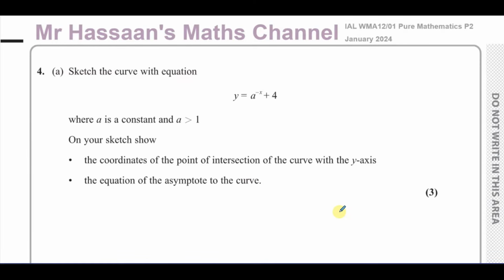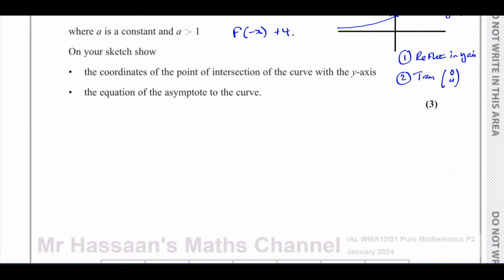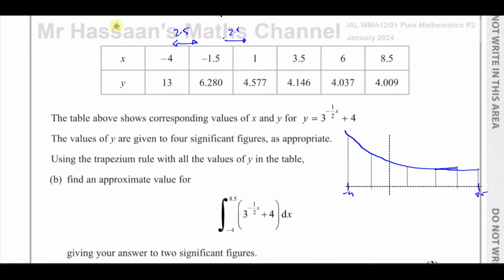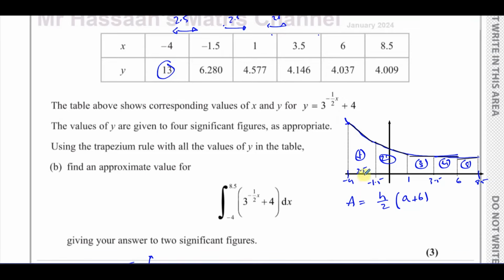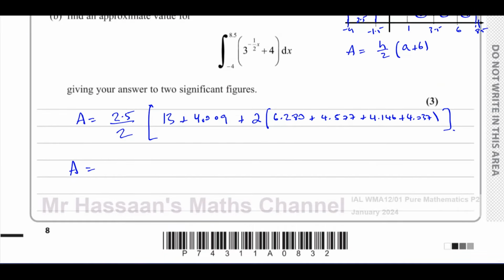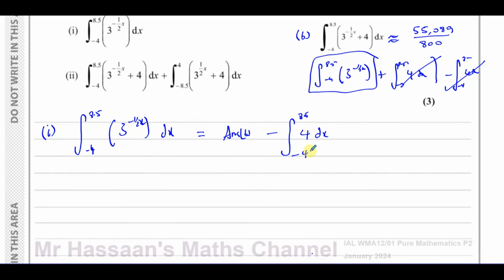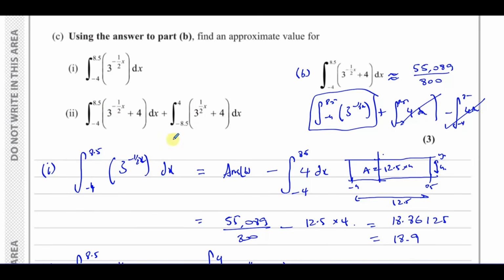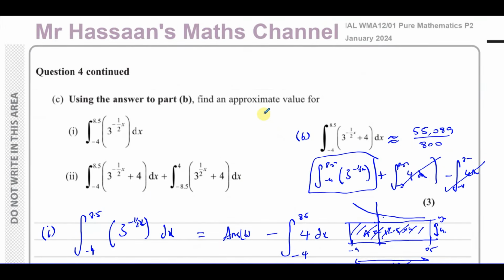WMA12/01, (Edexcel), IAL, P2, January 2024, Q4, Exponential Graphs, Trapezium Rule